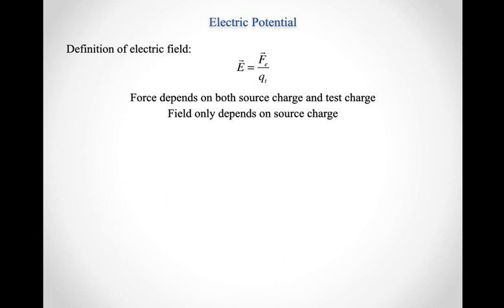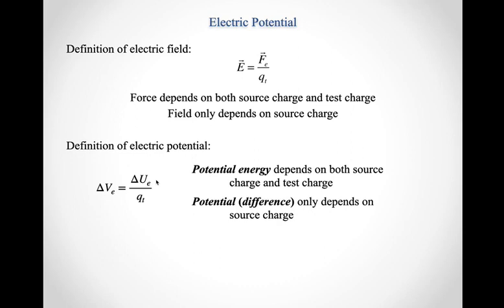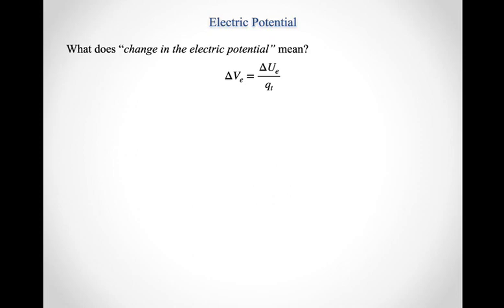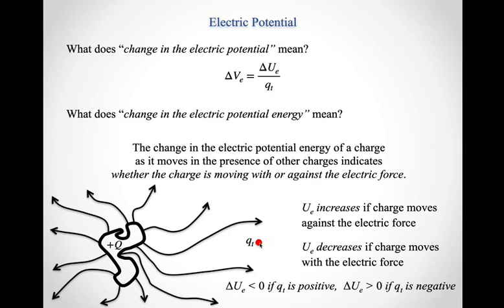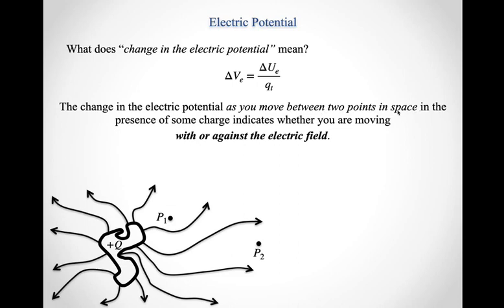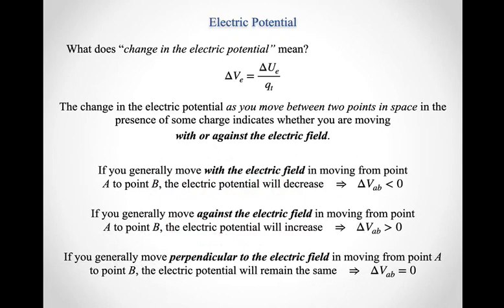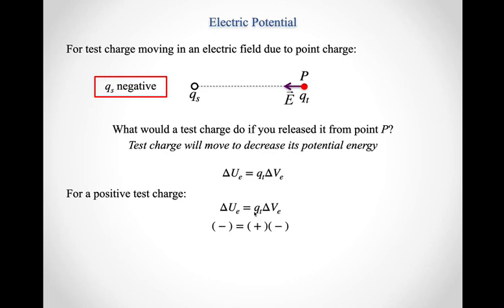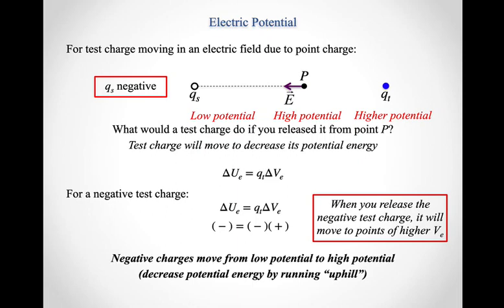Electric potential alg default